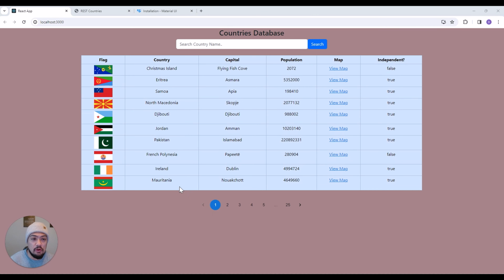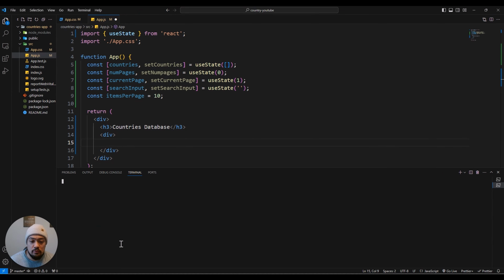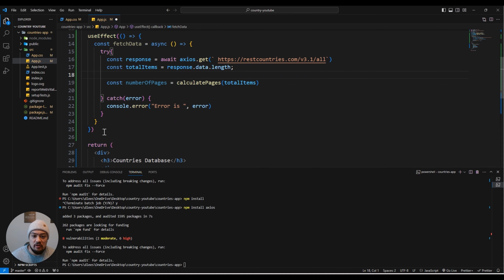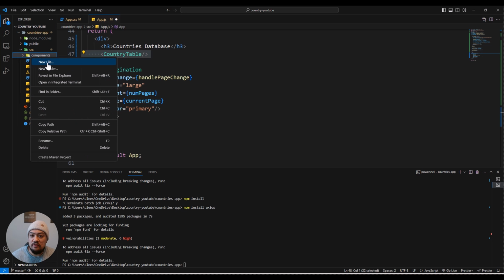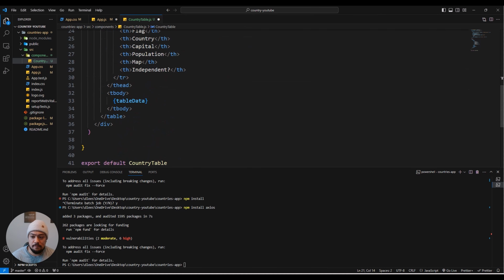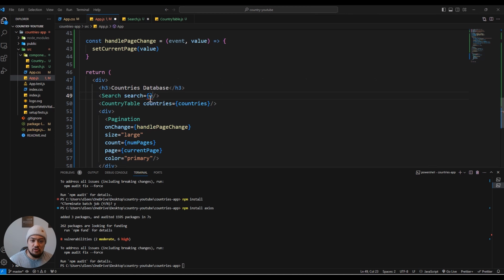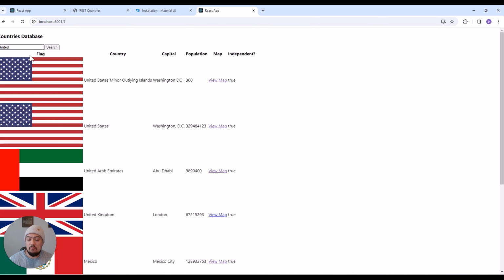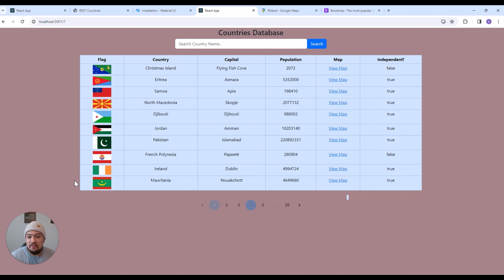React + RESTful API: Countries App Tutorial 2024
**Ready to land a job as a software developer without having to go to school or bootcamp? Apply To My Mentorship